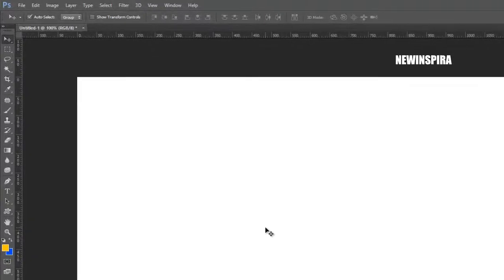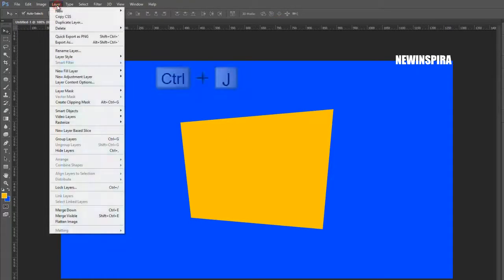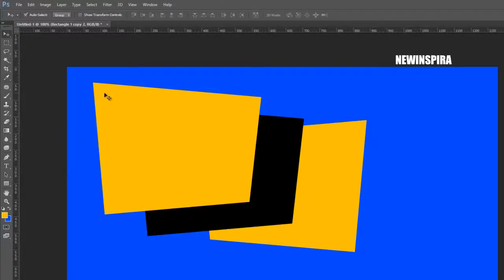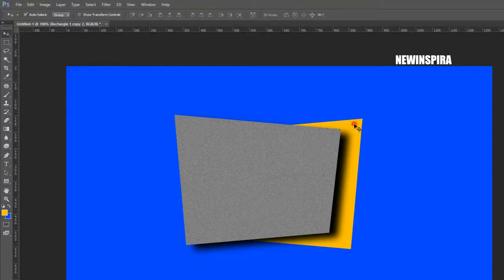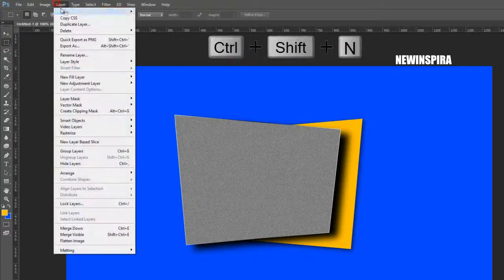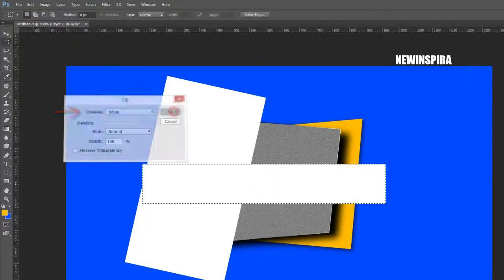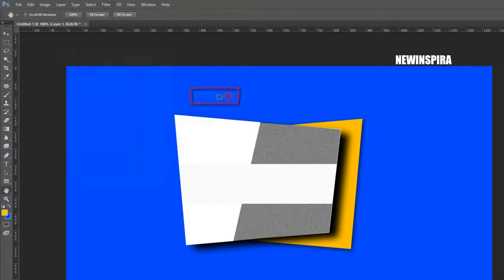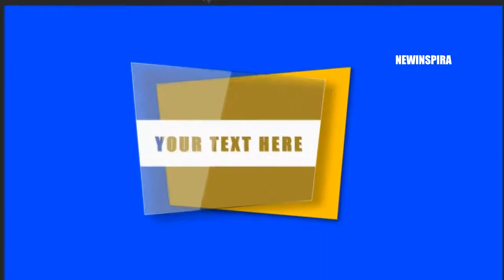How to Create Glass Effect in Photoshop | Up Dated Version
We'll Learn in This Video How to Create Glass Effect in Photoshop With Marquee Tool, Free Transform Tool, Custom Shape Tool
and Filter Effects, in This Newinspira Photoshop Video Tutorial.